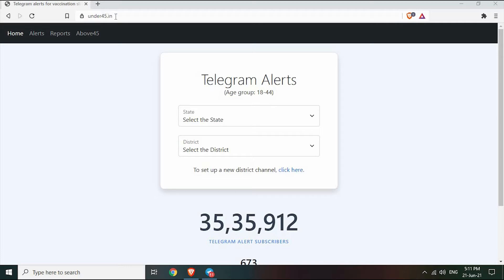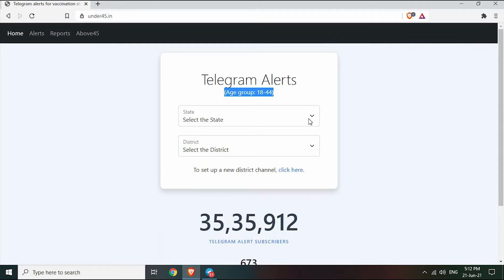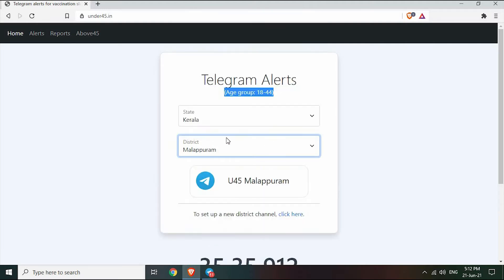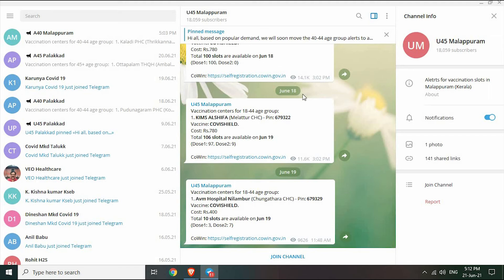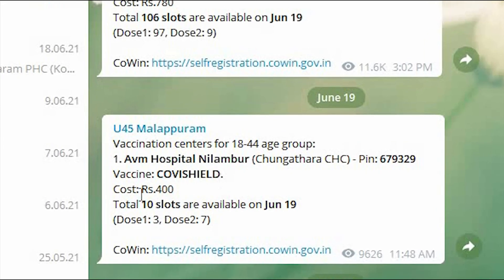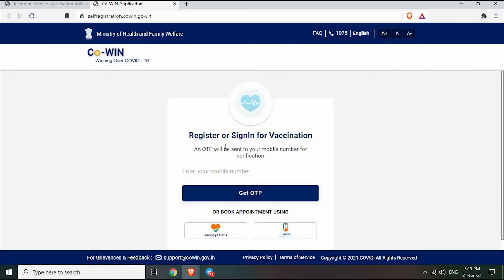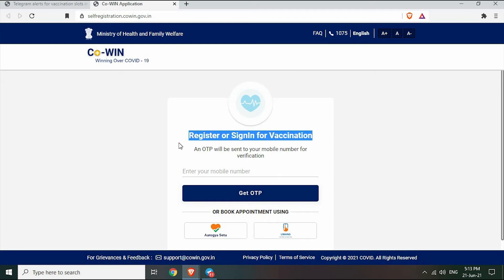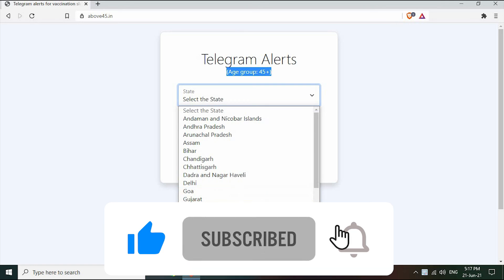Telegram Vaccine Notification in Real Time | Cowin Telegram Alerts | Vaccine Telegram Channel🔥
About Video: Telegram Vaccine Notification in Real Time | Cowin Telegram Alerts | Vaccine Telegram Channel

🧰 Please comment If you face any issues.